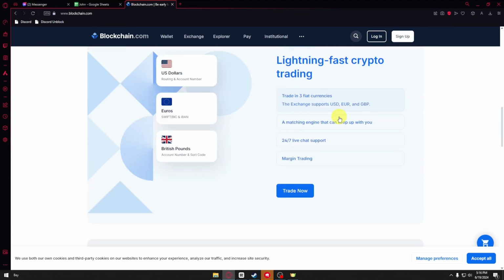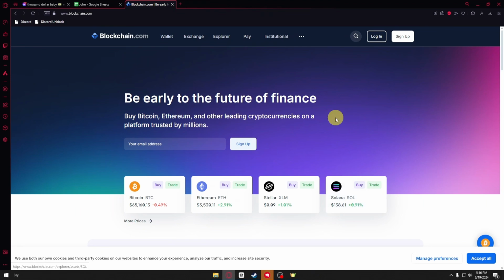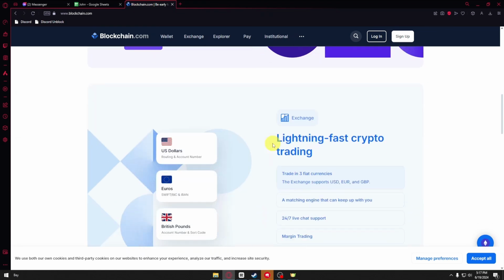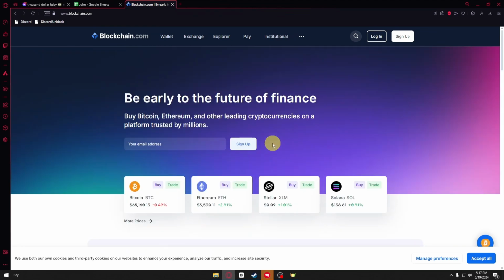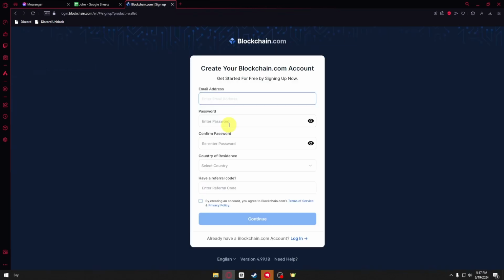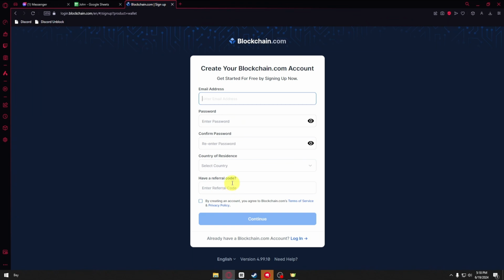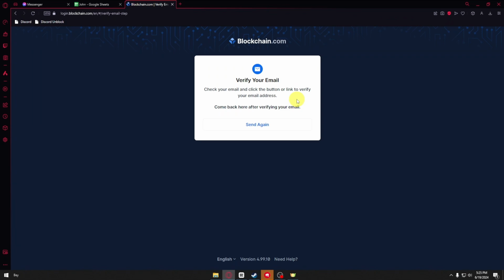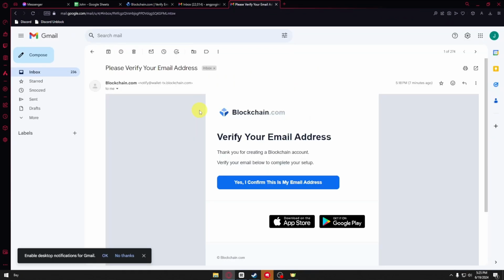How to Create Account on Blockchain.com (Step By Step)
Looking to create an account on Blockchain.com? 🌐 This video is your ultimate guide! We'll walk you through the entire process step-by-step, ensuring you can easily set up your Blockchain.com account and start managing your cryptocurrencies securely.

🔍 What You'll Learn:

How to sign up for a Blockchain.com account
Setting up two-factor authentication (2FA) for added security
Navigating the Blockchain.com dashboard
Verifying your identity for enhanced features

🌟 Why Choose Blockchain.com?
Blockchain.com is one of the most trusted platforms for managing your digital assets. With a user-friendly interface, top-notch security features, and a wide range of services, it’s a great choice for both beginners and experienced cryptocurrency users.